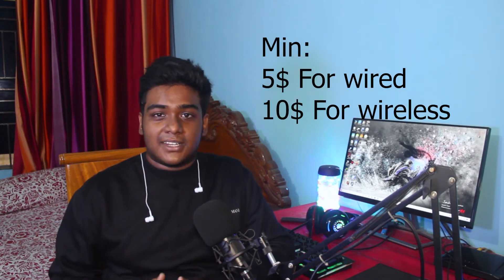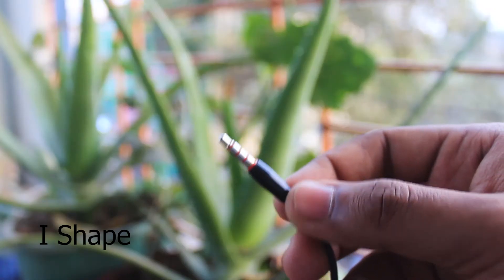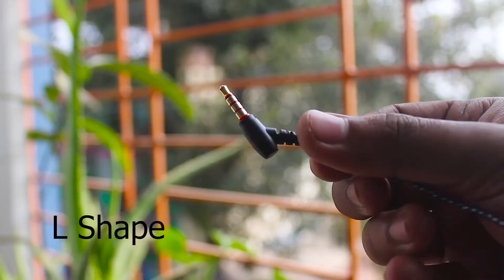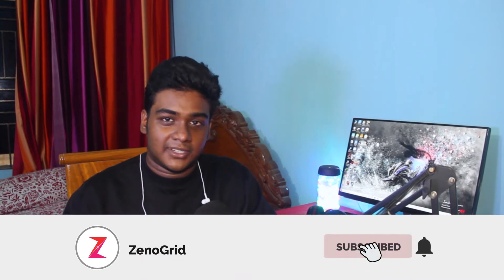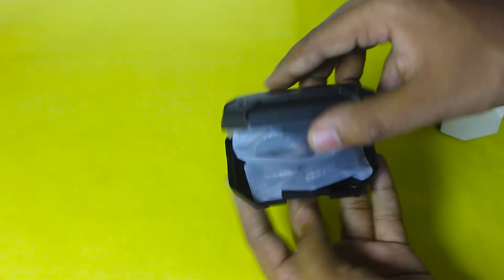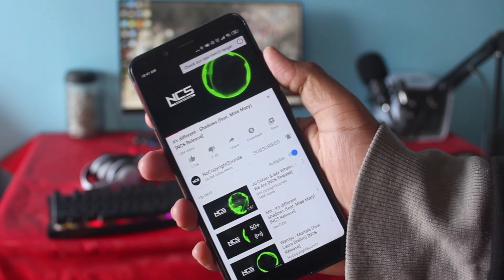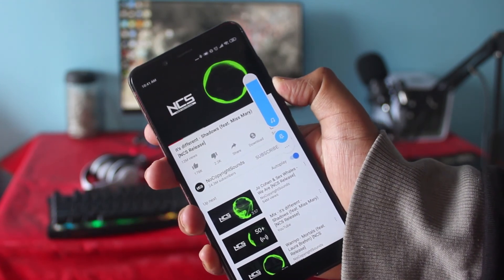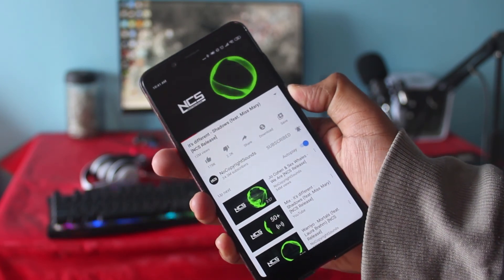How To Stop Your Earphone From Dying/Breaking- Easy Solutions!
Don't Let your money go to waste anymore!

Project: Stop Earphone From Dying
Intro:Hey guys a few months ago I made a video on how to fiks your earphone if one side doesn’t work..Well then I realized I should talk about how to avoid that situation..So in this video I’ll tell you the reasons why your earphone can die and how to avoid that.So without further due lets get into it

!.Cheap ep:
First of all avoid buying cheap earphones..Not only they sound bad they also break really quickly,And they also have a bad effect on your health...in my opinion if you want to get a earphone then your budget should be minimum 5$ for wired ones and 10$ for wireless ones..and try to get well branded ones if you can..

2)Earphone connector
Another reason of earphone breaking is the connector..Try to get L shaped connector if the earphone port of your phone is at bottom…And even if yu get the I shaped one try to avoid putting pressure on it because the I shaped ones are more likely to break..

3)Avoid tangling cable
A huge issue of wired earphones is that the cables get tangled easily.Try to avoid that by using a earphone case..These cases are really cheap and you can also get them for free with some earphones.
You can also use life hack methods like cards and stuff..And in case if your earphones gets tangled don’t fight with it.Take your time to fiks it..And also try your best not to put stress on the cables.

4)Switch to wireless
Well its almost 2020 I think you should switch to wireless if you haven’t cause with wireless ones you wont have to encounter the issues of wires and good quality wireless ones don’t even have much latency.So going wireless is the best option in my opinion.

5) Avoid using earphones on various devices
Not all device has the same audio hardware.Some has good and some not so good..SO its best to not use your earphone in different devices.

6)Avoid maximum sound
Try to avoid using maximum sound on your earphone and try to keep it around 70-80%

So yeah these are the solutions that I have that you can use to stop your earphone from dying..Btw comment if you know some more..It will help me and others a lot.So this was it for today thanks for watching and I’ll catch you up in the next video